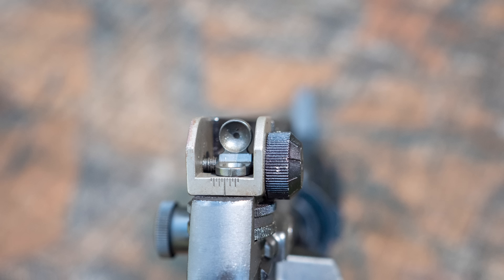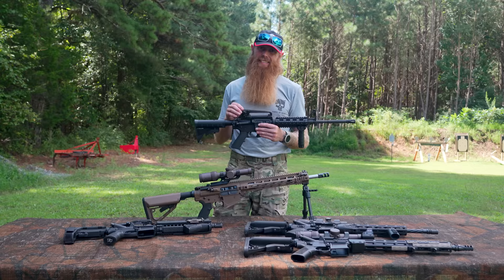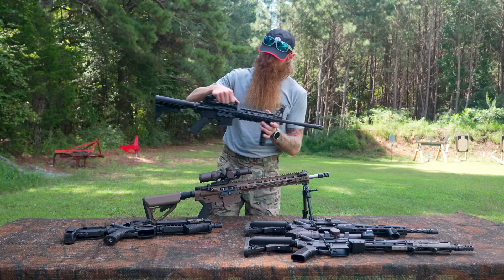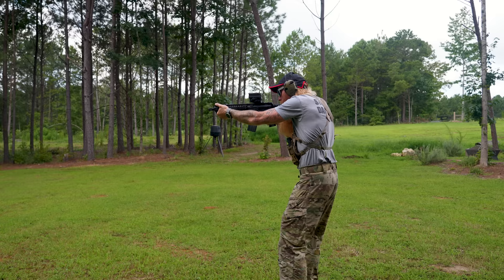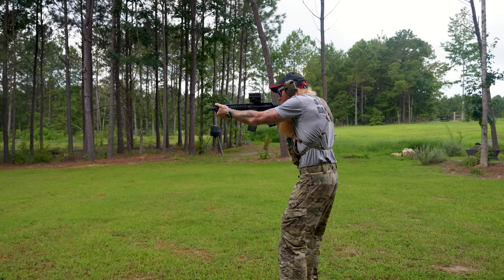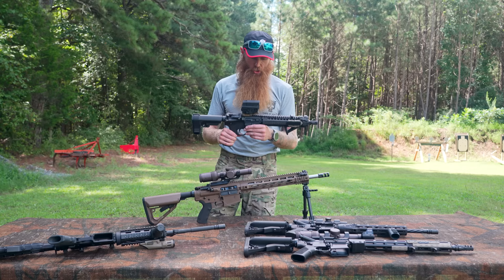The Best Optic Setup For A Battle Ready AR-15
What is the best optic setup for a battle ready rifle? Chadd walks you through 5 different setups and discusses the pros and cons of each. What is your setup?

Check out NUFF SAID RUNNING: nuffsaidrunning.com

Nuff Said